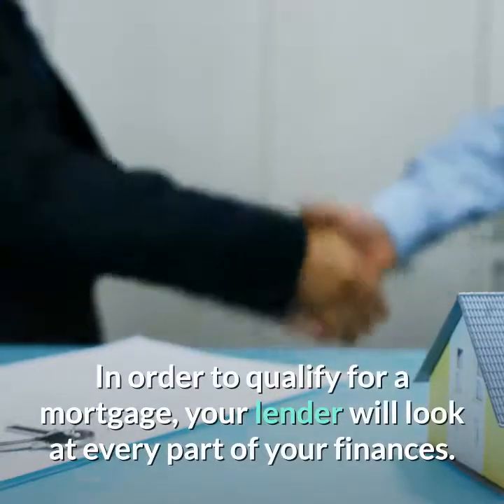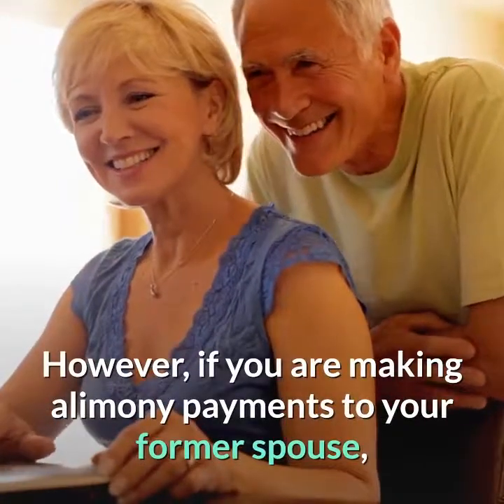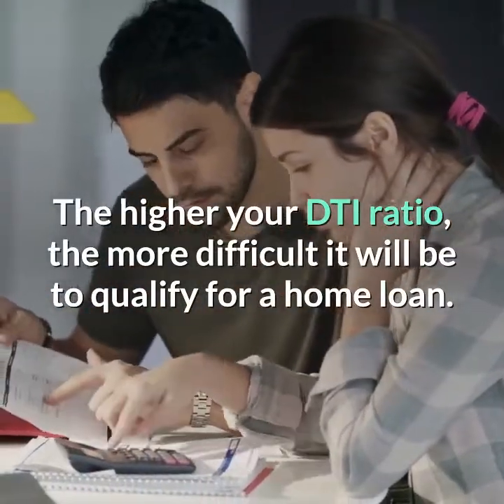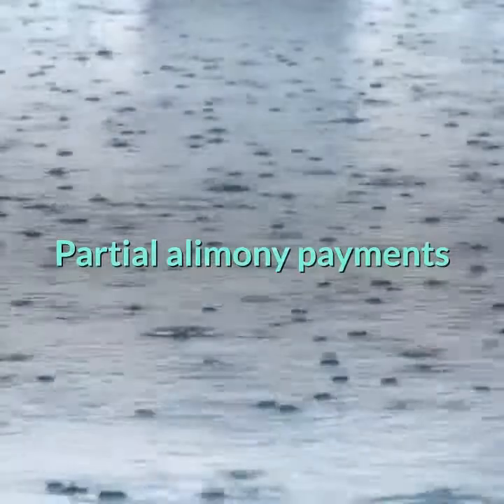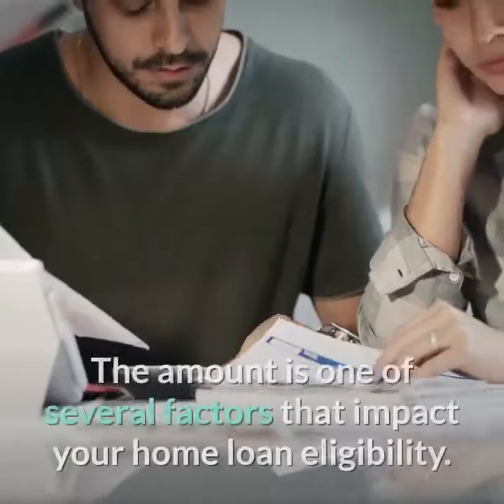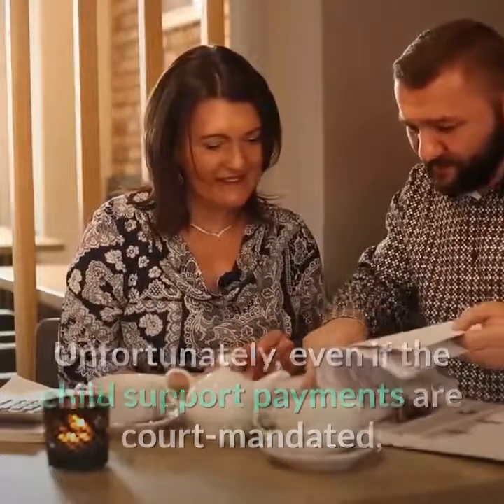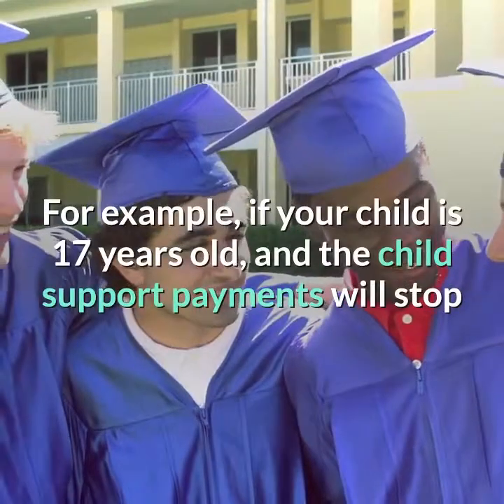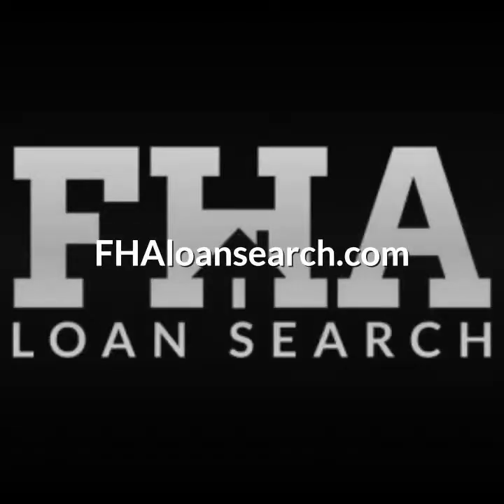Alimony and Child Support Affects Your Qualification?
Alimony and Child Support Affects Loan Qualification?  To learn more go to FHAloansearch.com